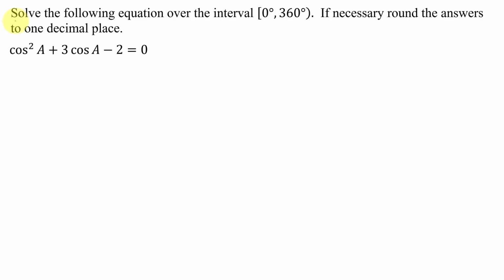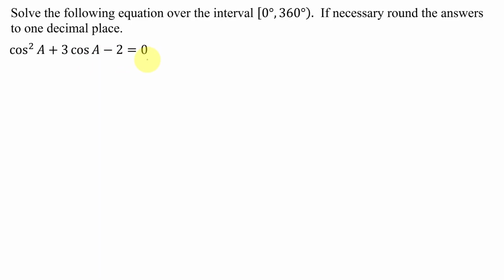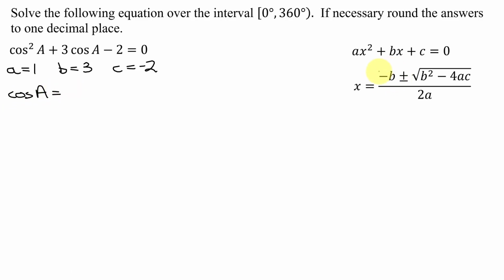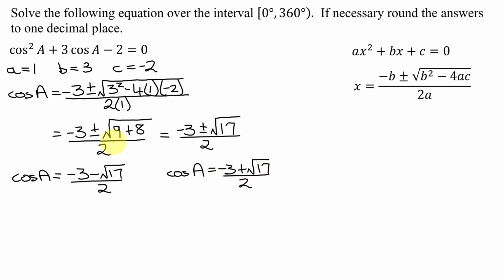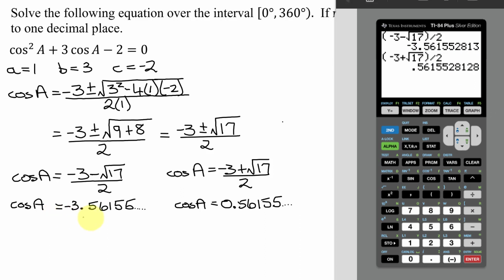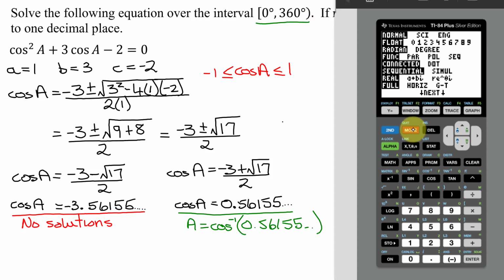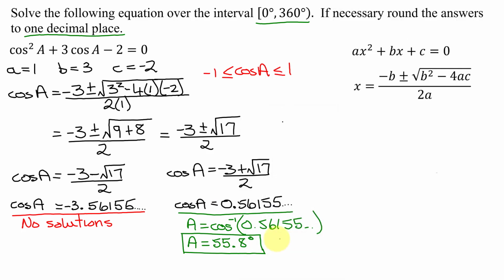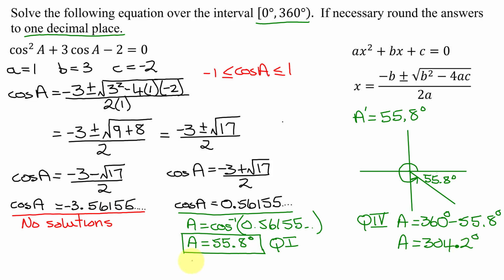Solve a Quadratic Trig Equation in Cos(A) (Use Quadratic Formula - Degrees)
The trigonometric equation to be solved is 2cos^2(A)+3cos(A)-2=0.  This quadratic equation in cos(A) can not be factored so the quadratic formula is used.  Two irrational solutions are obtained for cos(A) and a calculator is used to find their decimal approximations.  One of these values for cos(A) lies outside the range of -1 and 1 so it produces no solutions for angle A.  The inverse cosine function on the calculator is used along with the other value of cos(A) to find one solution for angle A.  Reference angles are then used to find the other solution between 0 and 360 degrees.

Timestamps
0:00 Introduction
1:26 Use Quadratic Formula
4:00 Decimal Approx. for cos(A)
6:00 Use Inverse Cosine Function
7:49 Use Reference Angles